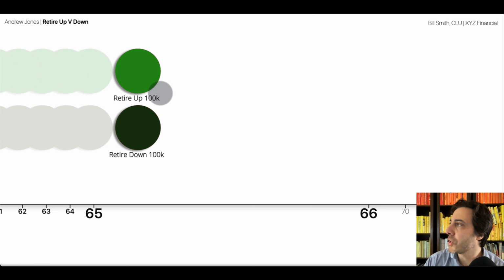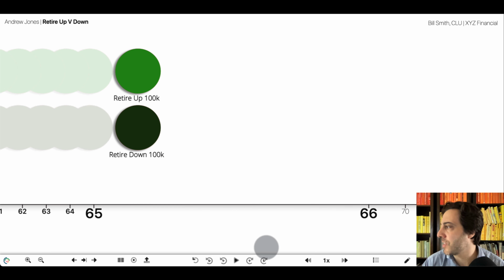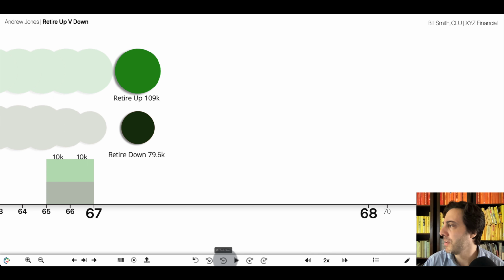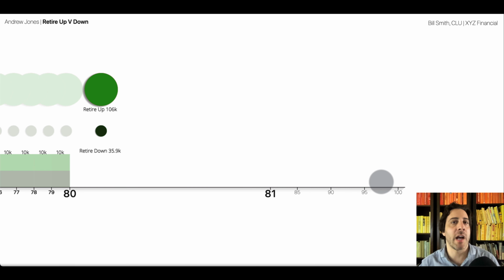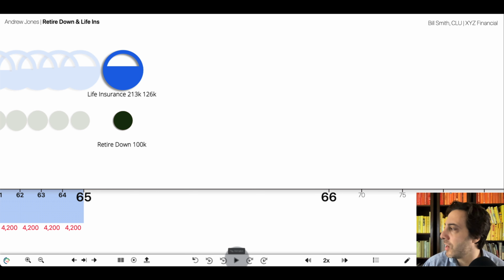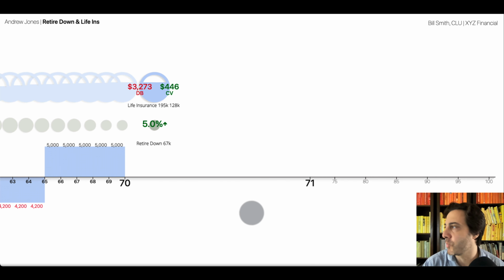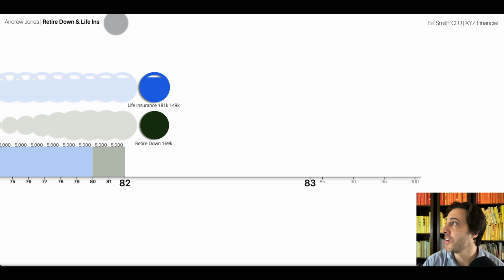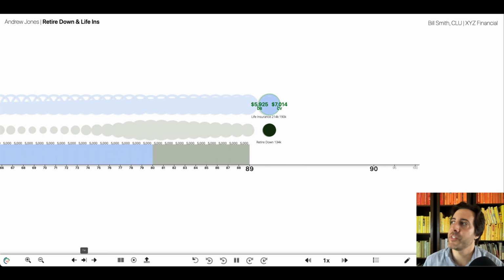Sequence of Returns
A one take video showing how financial advisors can use Cifico animations to enhance their client conversations.  We take a look at how Cifico can animate sequence of returns and show your clients how life insurance can provide security when retiring in a down market!